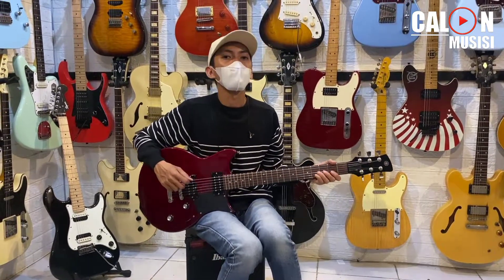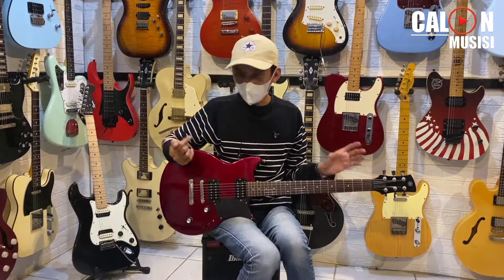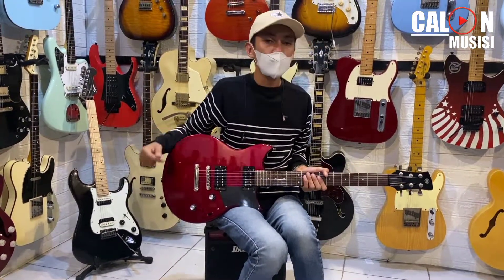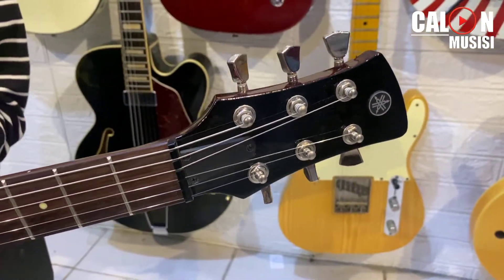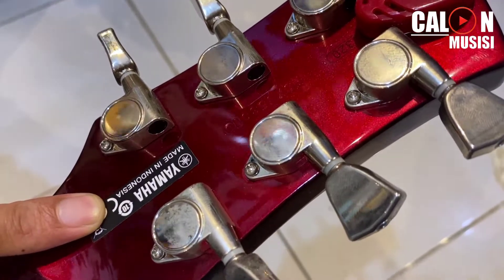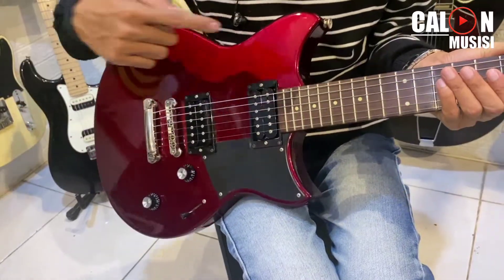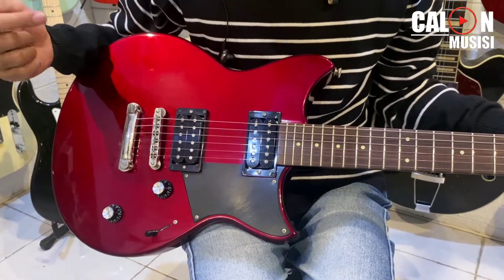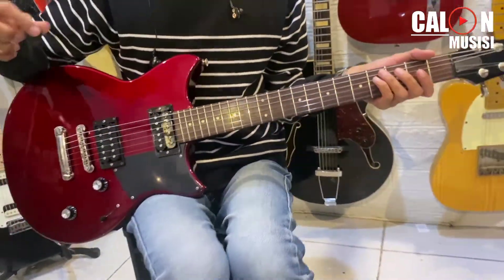REVIEW GITAR BEKAS 3 JUTAAN • YAMAHA REVSTAR RS-320 Red Copper Series • CALON MUSISI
Halo temen-temen..✌
Buat temen² kalau ada request harus review gitar atau tutorial gitar apa silahkan tulis dikolom komentar ya☺️

Salam,
CALON MUSISI❤